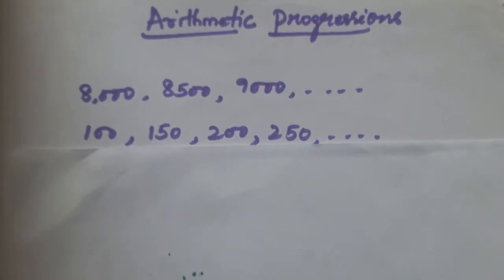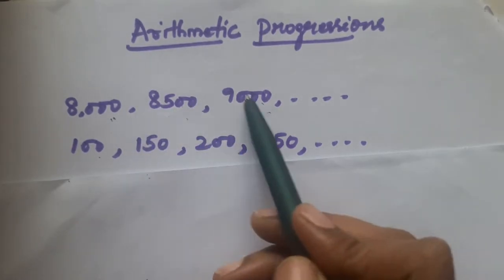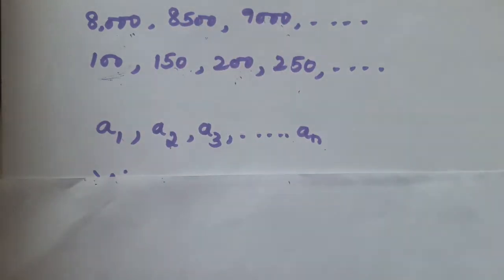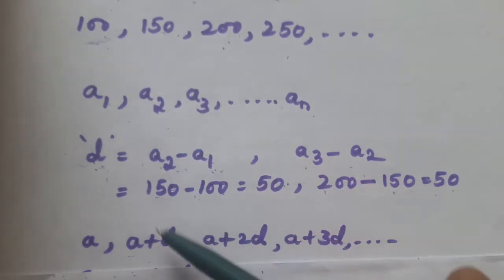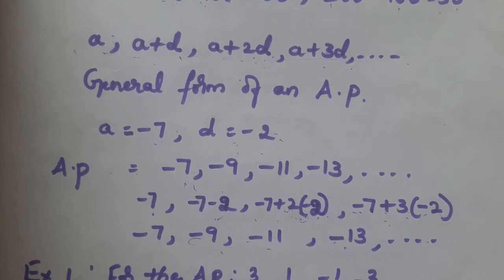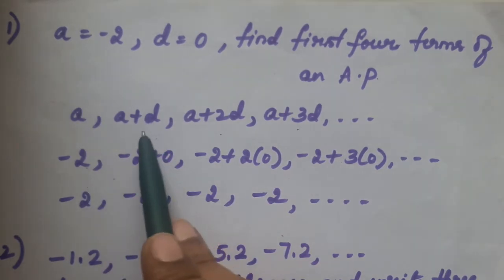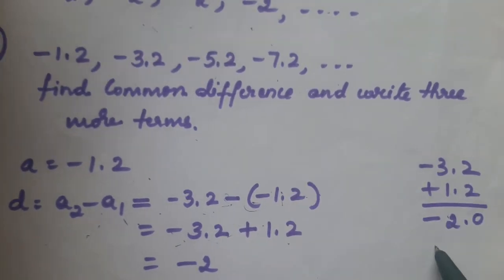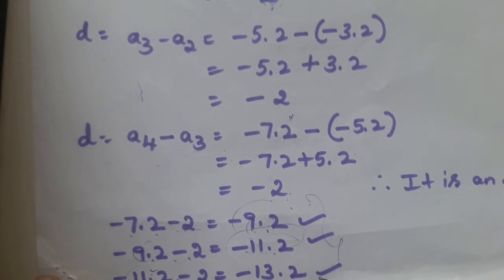ARITHMETIC PROGRESSION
In ARITHMETIC PROGRESSION I have explained this for the students who are there at home during these covid situation I have tried to explain the concept such that they can understand easily.